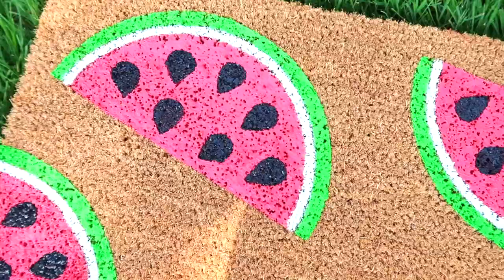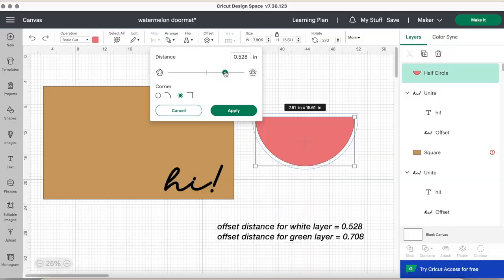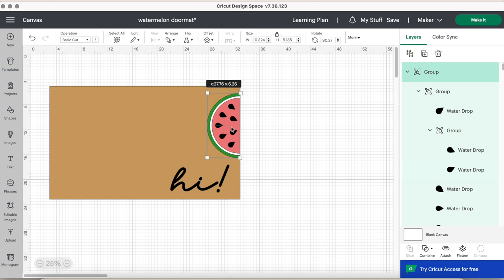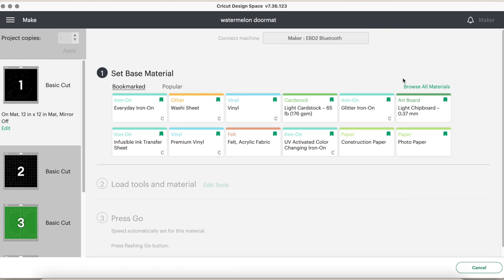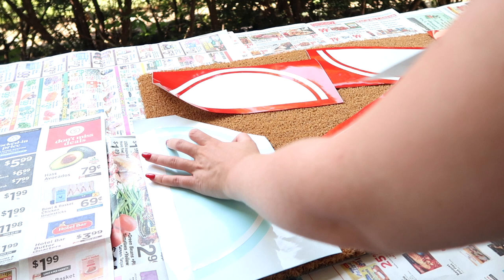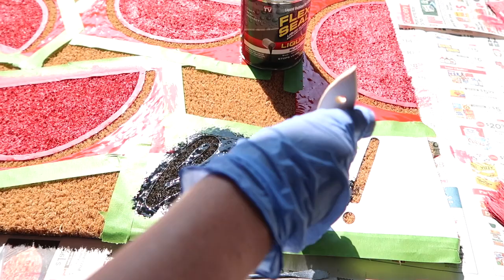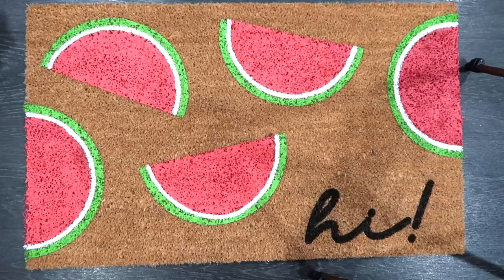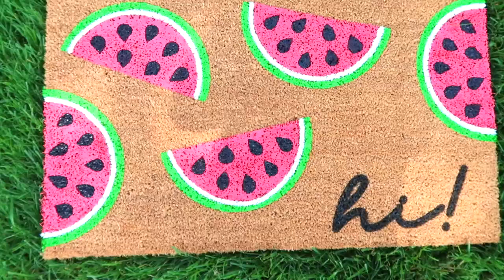HOW TO MAKE A DOORMAT WITH CRICUT (IN COLOR! 🍉) / DIY Doormat with Cricut Maker - Colored Doormat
Hey crafters! In today's tutorial, you learn how to make a doormat with your Cricut machine, but this time in COLOR. Thank you for voting on my story for the watermelon design, I loooove it so much and this DIY doormat is the perfect summer home decor piece! Hope this tutorial helps and share in the comments your questions!

✧ 18” x 30” Doormat
✧ 18" x 30" Doormat (Target)
✧ Glad Press N Seal
✧ Watermelon Pink Paint //
✧ Bright Green Paint //
✧ White Paint //
✧ Black Oil-Based Paint //
✧ Black Liquid Flex Seal //
✧ Frog Tape 1.4” //
✧ Paint Brushes (Chip) //
✧ Small Paint Brushes (Flat) //
✧ Spray Sealant //
✧ Clear Liquid Flex Seal //

SAVE $$ 💸:
cricut // save $10 when you sign up for the Cricut access subscription!